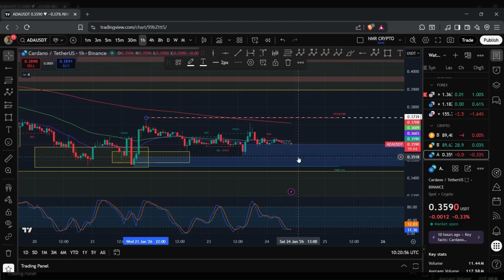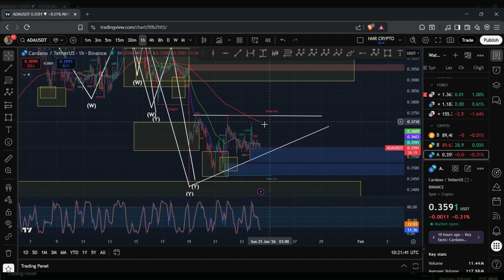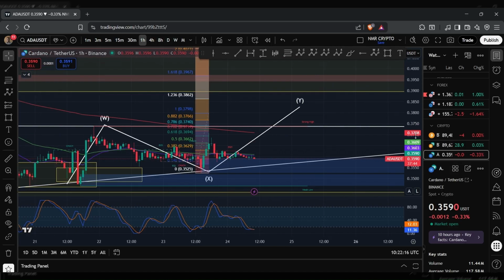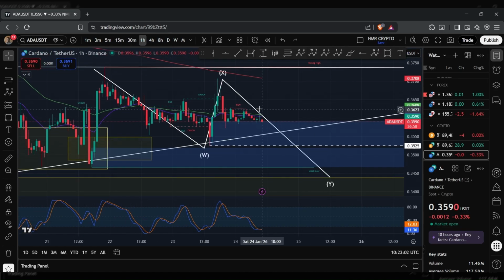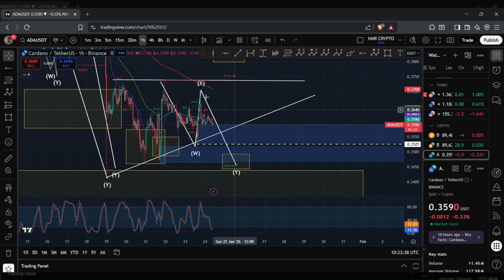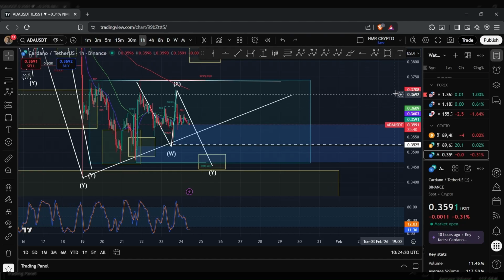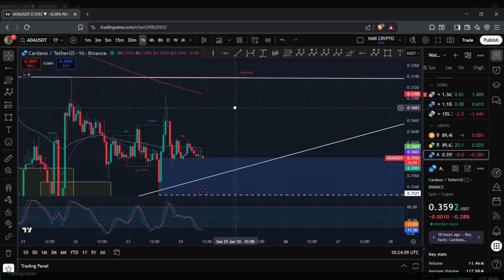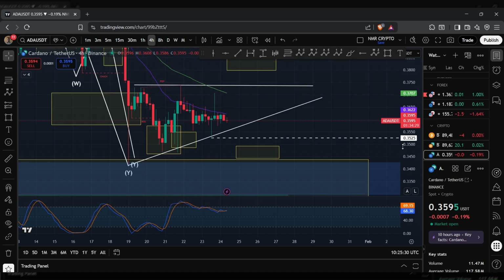Cardano ADA Technical Analysis: Is ADA In A Consolidation Phase?! What Next?! Elliott Wave Theory